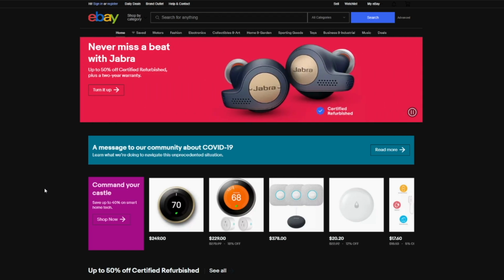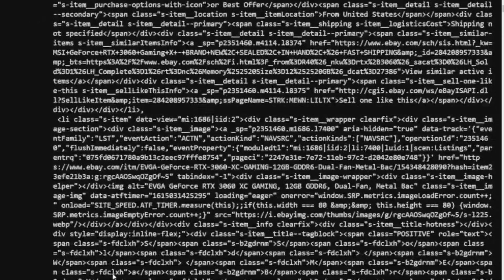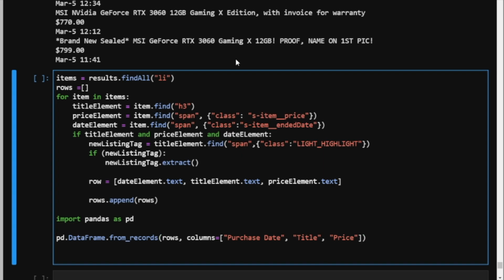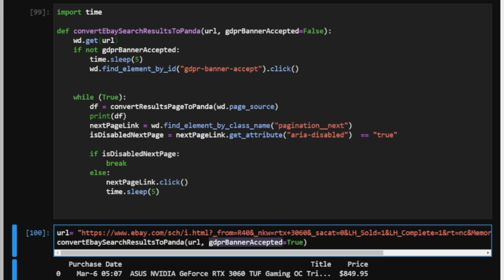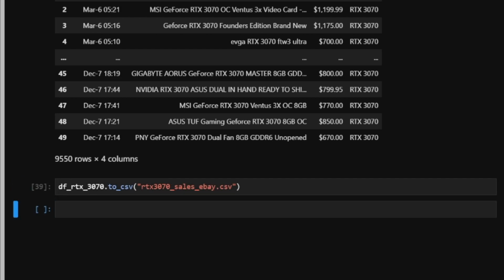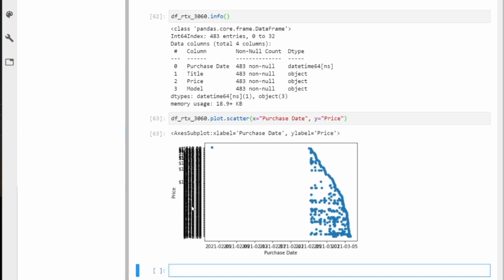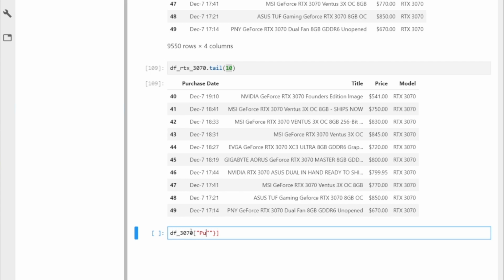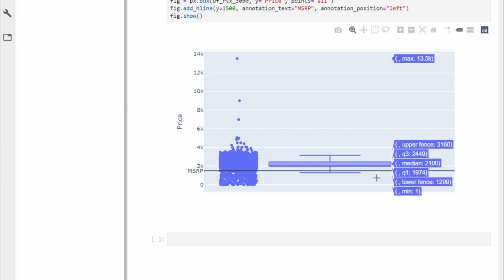Web Scraping with Python, Selenium and BeautifulSoup for RTX 3060 Ebay sold prices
Now that the RTX-3060 is out, how much is it really selling for on eBay? How does it compare to the RTX3070, RTX-3080, and RTX-3090?
Code with me a python bot using  Selenium, BeautifulSoup, and Pandas to web scrape all the purchase prices for the latest RTX 3060 graphics card sold on eBay. And at the end, after some price analysis, we will really know.

DON'T KNOW PYTHON?
Probably the most popular Python Course is a course by Dr. Chuch Severance from the University of Michigan available on Coursera. If I was starting to learn Python today, he would be my first stop:

Timestamps:

00:00 - Introduction
01:00 - Starting Anaconda
03:20 - Importing selenium and python-chromedriver binary
04:17 - WebDriver.explicitly_wait()
05:30 - opening a browser window with a search query on the eBay website
07:43 -  installing beautifulsoup
09:00 - BeautifulSoup findAll()
13:44 - Extracting title and sold price
16:00 - Extracting the date
31:00 - Using XPATH to get element
39:00 - Cleaning up data
41:00 - Installing matplotlib
42:00 - Trying to draw a scatter plot
48:00 - Removing outliers .loc
49:00 - Installing Plotly
50:16 - Installing jupyterlab nodes and plotly extension
51:57 - Creating a Box plot with Plotly
52:00 - Price Analysis of Nvidia RTX 3060 Purchase prices in Ebay
55:00 - Using a Lambda function to cleanup the dates in Panda data frame
56:00 - Analysing sold prices for RTX-3060, RTX-3070, RTX-3080 and RTX-3090